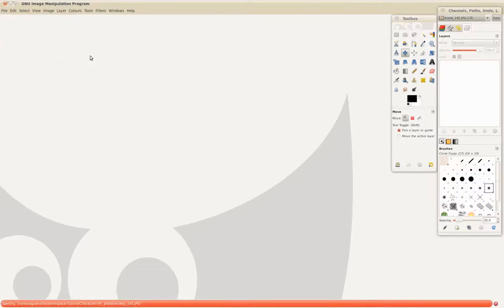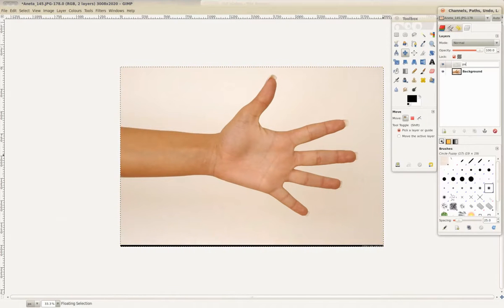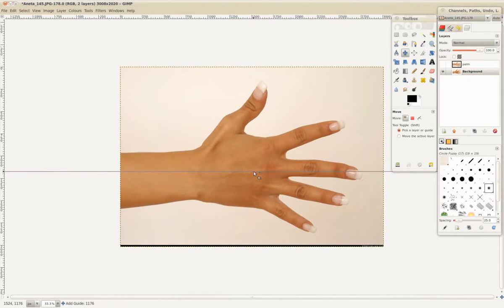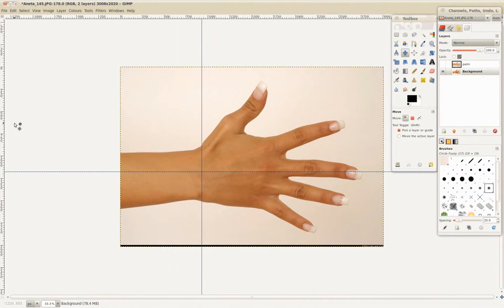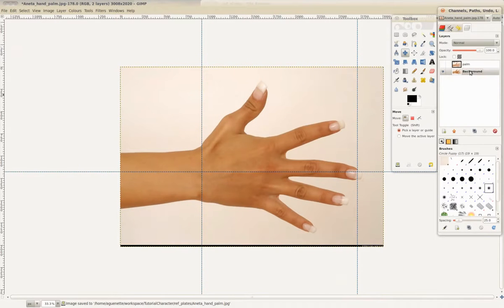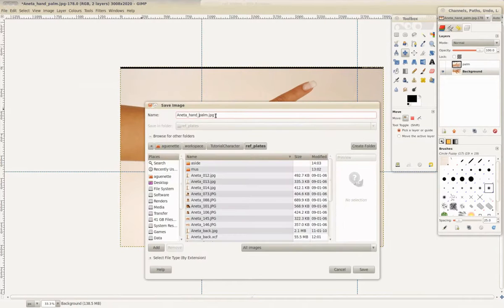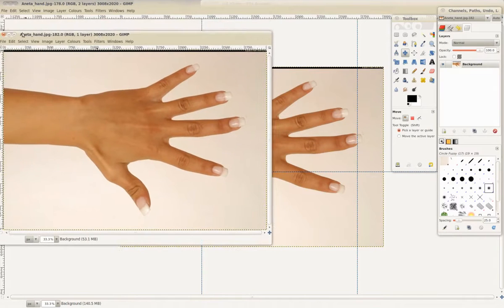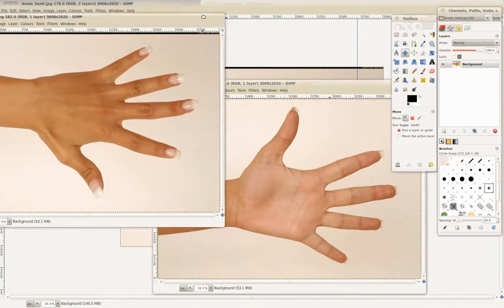01 References 03 Ortho Hand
This Blender DVD training:Blenderella video series these videos are released under the Creative Commons and are free to use and copy.